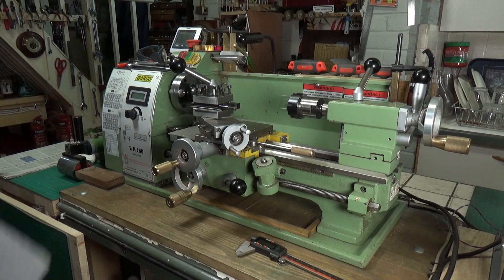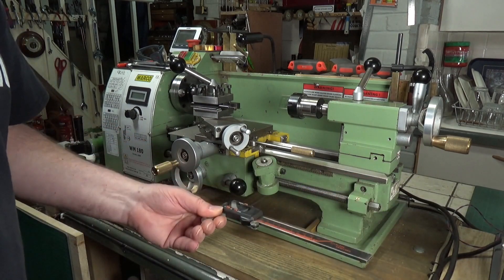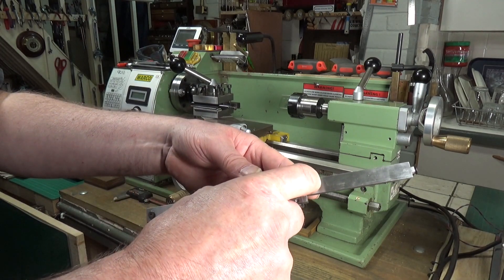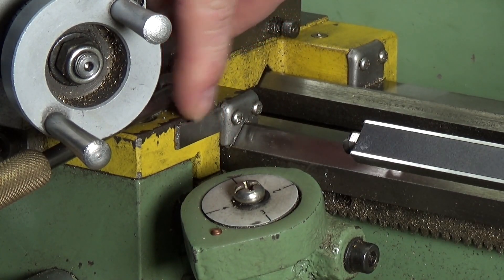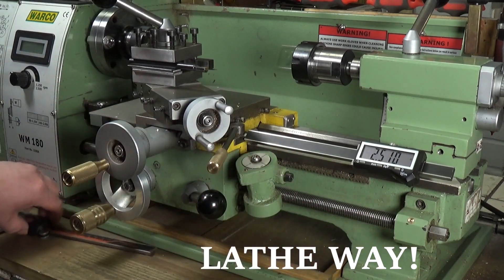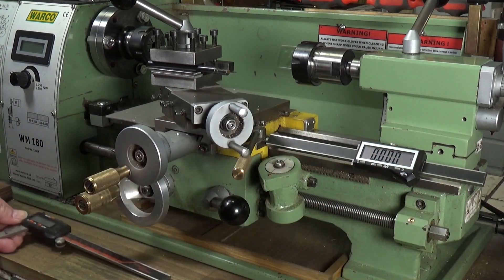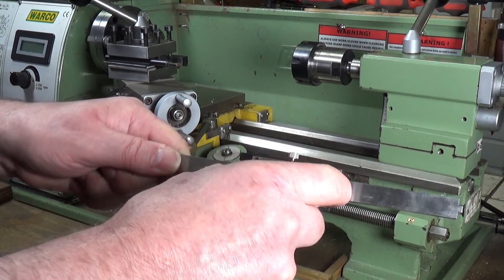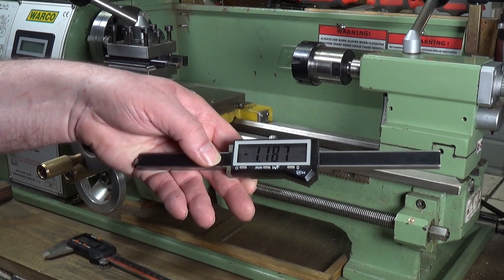Warco WM 180 Lathe MK2 Single Axis DRO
After my first attempt at making a simple single axis DRO for my Warco lathe proved to be a bit inconvenient when not in use. I've come up with this MK2 version which can be quickly and easily removed.

Banggood link for the Digital Marking Out Gauge

These are also available from,

and ebay, just search for 'digital marking gauge'.